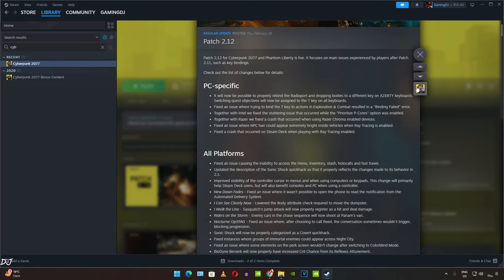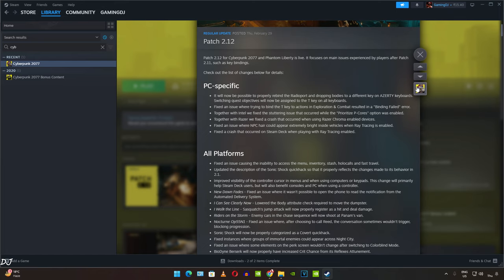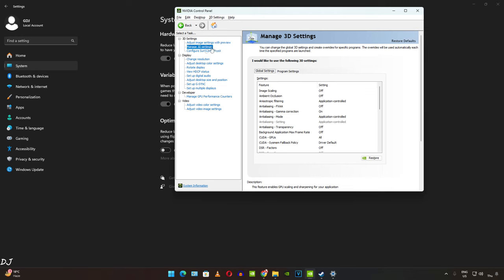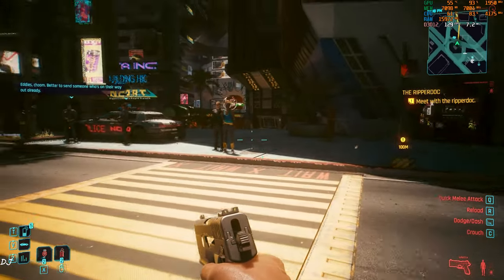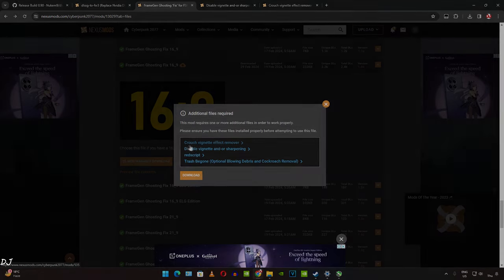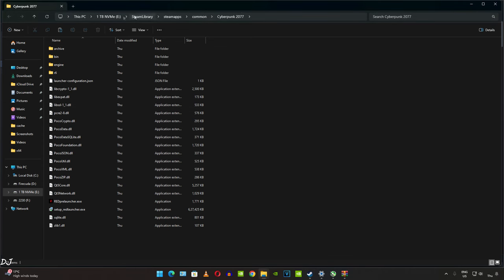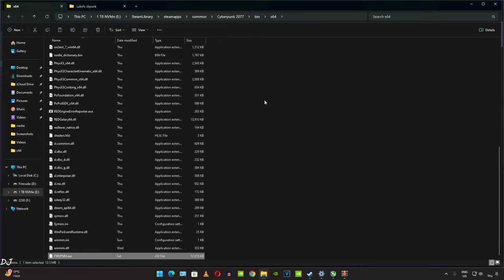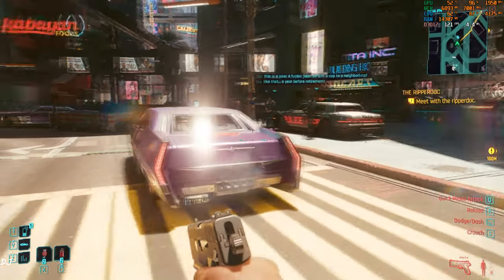Cyberpunk 2077 FSR 3 Frame Generation Ghosting Fix | FREE Nukem9 vs Paid LukeFZ FSR 3 Mod | Setup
Cyberpunk 2077 v2.12 PC Gameplay , recorded using NVIDIA Geforce Experience , Geforce driver version 551.23 . Mic used : Redgear Shadow Vox .

FREE FSR3 Frame Generation Mod [Nukem9] Universal DLLs Setup in Dying Light 2 , Hogwarts & Cyberpunk :

Timestamp :

- Introduction : 00:00
- FSR 3 Ghosting in Cyberpunk 2077 : 00:13
- Nukem9 vs LukeFZ FSR 3 Mod : 00:50
- Downloading Nukem9's FSR FG Mod : 02:09
- Mod Setup : 02:33
- Enable HAGS & Vsync : 03:23
- Game Settings : 04:25
- Gameplay [No Frame Generation] : 04:59
- Gameplay [Frame Generation On/Artifacts] : 05:20
- Mods for Fixing FSR 3 Ghosting : 06:41
- Gameplay [No Frame Generation Artifacts] : 09:37
- Uninstall Nukem9's FSR Mod : 10:24
- LukeFZ FSR 3 Mod Setup : 10:40
- Generating / Tweaking Toml File : 11:34
- Game Settings : 12:42
- Gameplay [No Frame Generation Artifacts] : 13:10

My PC Specs :

- 1 TB EVM Nvme Gen 3 SSD
- 2 TB Seagate Firecuda
- 1TB Intel 660p Nvme SSD